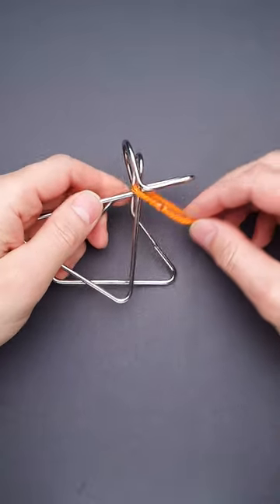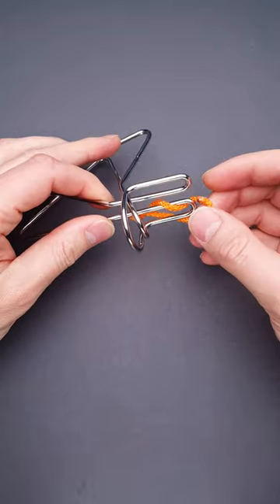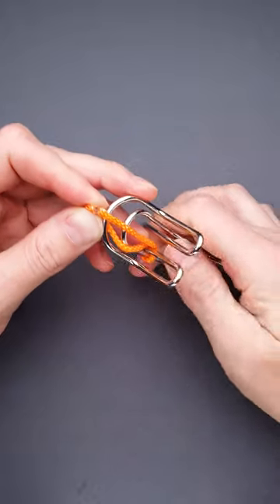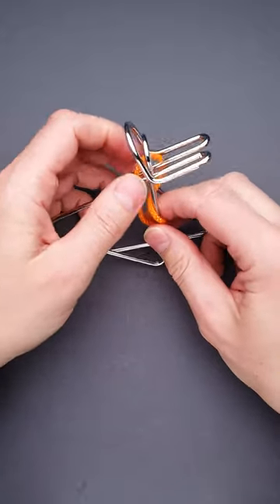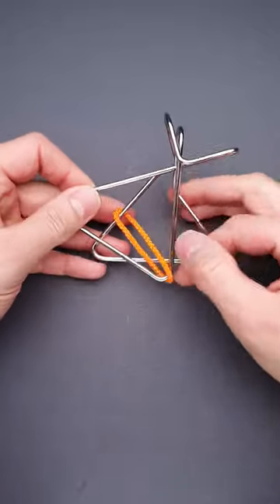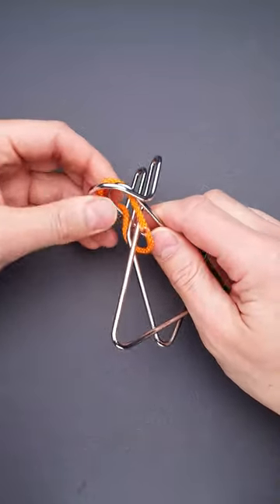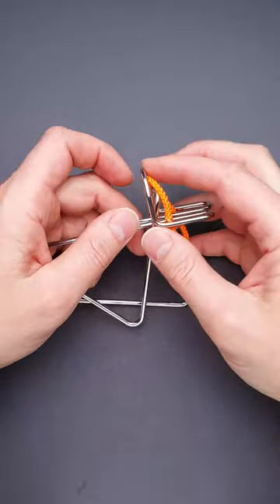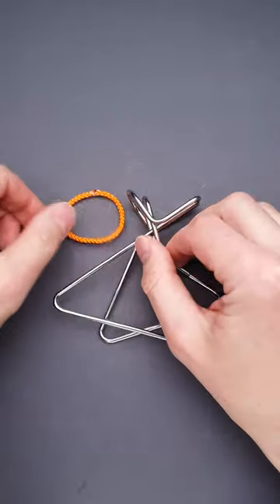Extremely difficult Eagle puzzle